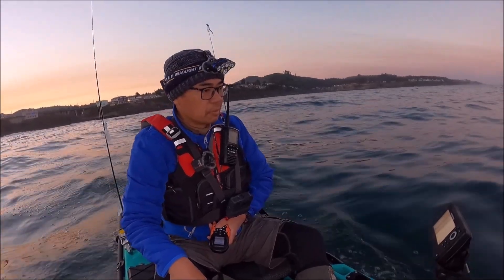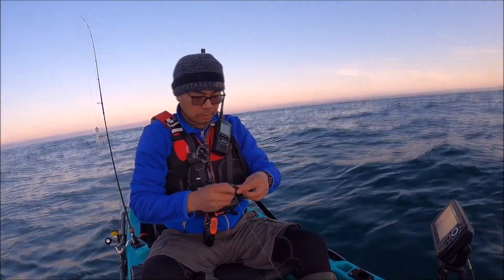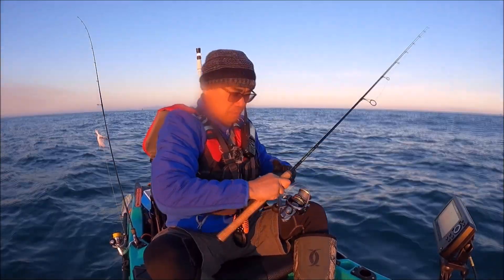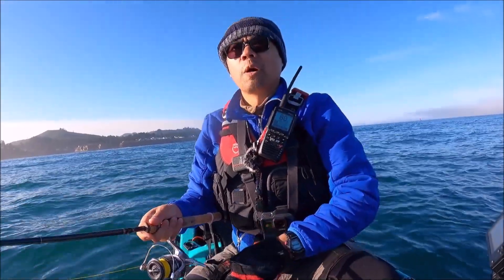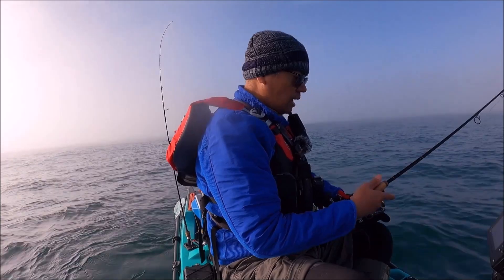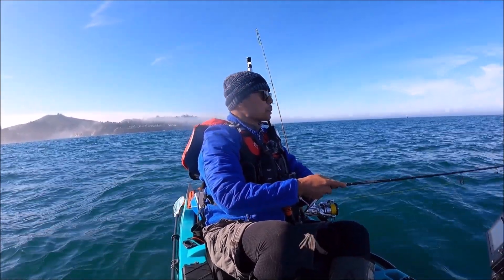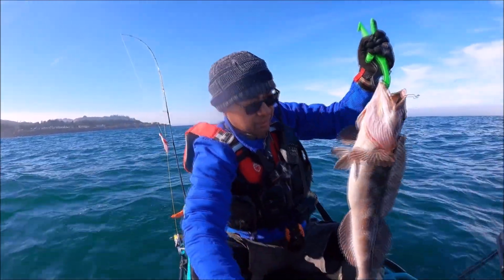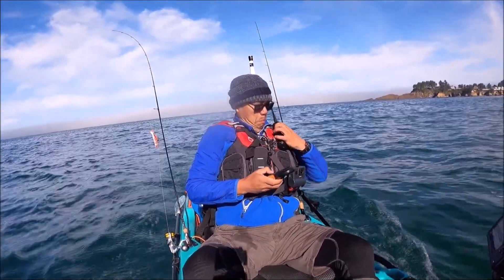First Ling Cod in the Old Town Sportsman Autopilot 136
Fishing in the ocean with the Old Town Sportsman Autopilot 136 kayak.

BATTERIES:

12V 100AH Lithium Iron Phosphate Battery for kayaks
12V 12AH Lithium Iron Phosphate Battery for fish finders

CRAB TRAPS